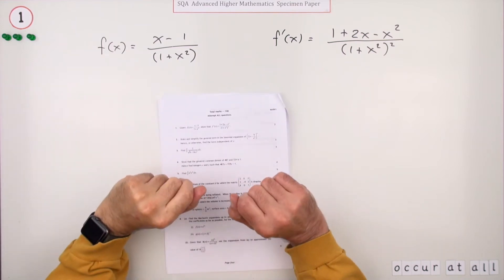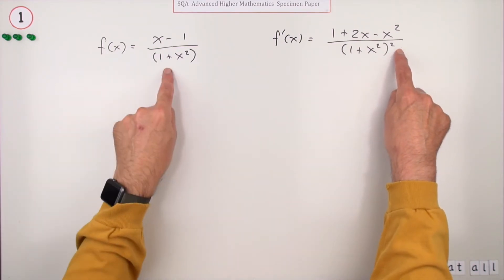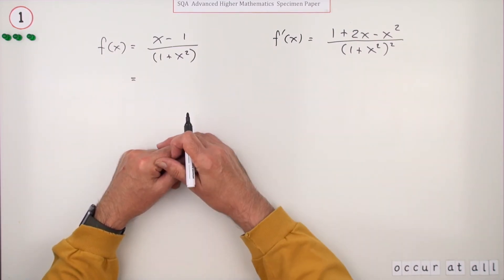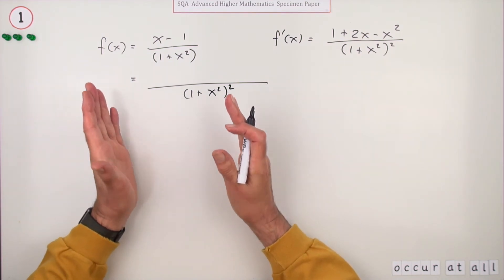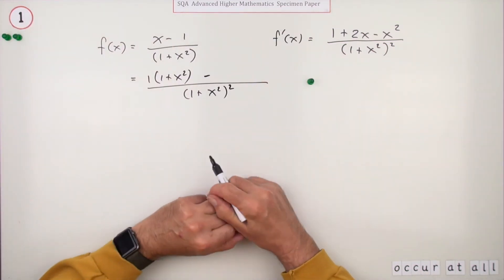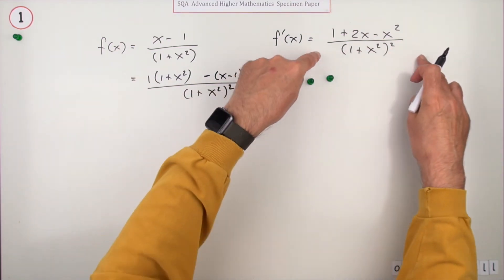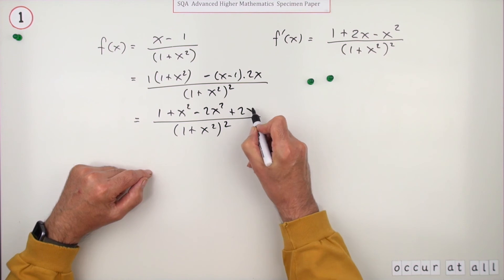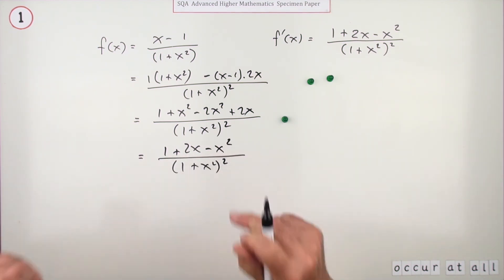SQA AH Mathematics specimen paper No. 1 Differentiation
Find the derivative of a rational expression.